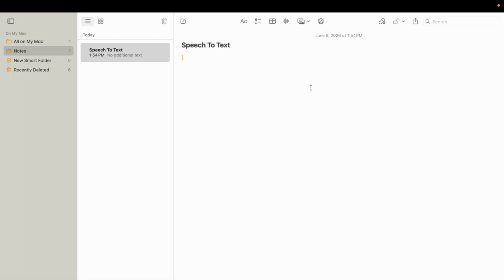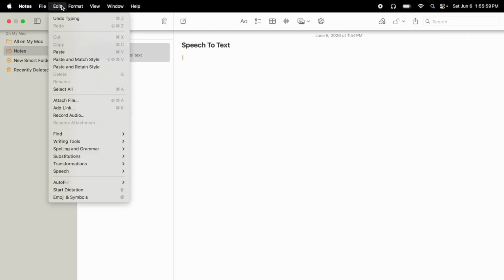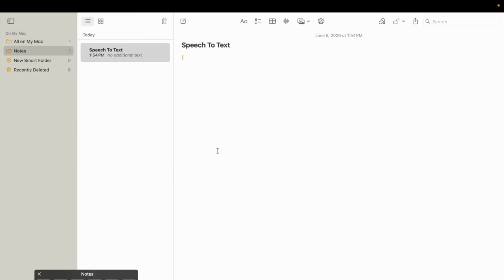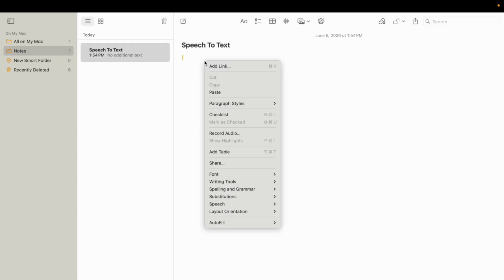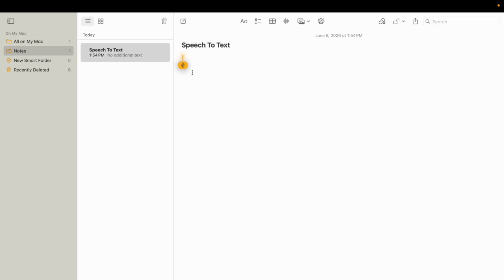How To Use Speech To Text On Notes App (Mac) | Step By Step Guide - Notes App Tutorial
Learn how to use Speech to Text on the Notes app for Mac with this easy step-by-step Notes App tutorial. If you prefer speaking instead of typing, Apple's built-in Dictation feature allows you to convert your voice into text directly inside the Notes app. Speech to Text can help you create notes faster, capture ideas on the fly, take meeting notes, draft documents, or record thoughts without using your keyboard.

In this Notes App tutorial, you'll learn exactly how to open the Notes app on your Mac, create or open a note, enable Dictation if necessary, and start converting your speech into text. You'll also learn how to activate Dictation using keyboard shortcuts, toolbar controls, or system settings depending on your version of macOS.

Speech to Text is useful for students, professionals, content creators, writers, and anyone who wants to increase productivity while taking notes. You can dictate paragraphs, lists, reminders, outlines, and other content directly into Apple Notes, often much faster than typing manually.

In this step-by-step guide, you'll learn how to enable Dictation on Mac, use Speech to Text in Apple Notes, edit dictated text, add punctuation using voice commands, and troubleshoot common Dictation issues. We'll also cover a few tips for improving voice recognition accuracy and creating notes more efficiently using your voice.

If you're searching for how to use Speech to Text on the Notes app for Mac, how to dictate notes in Apple Notes on macOS, how to convert voice to text on Mac, or how to use Dictation in the Notes app, this tutorial has everything you need.